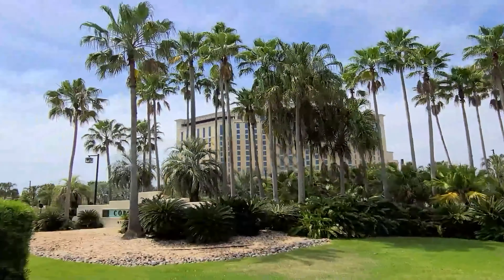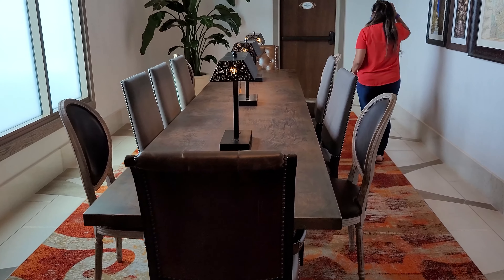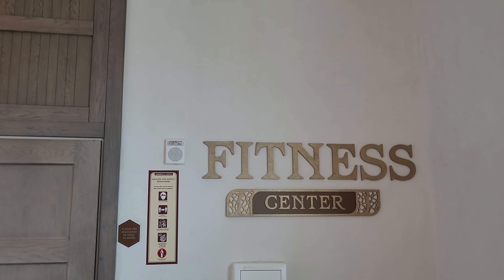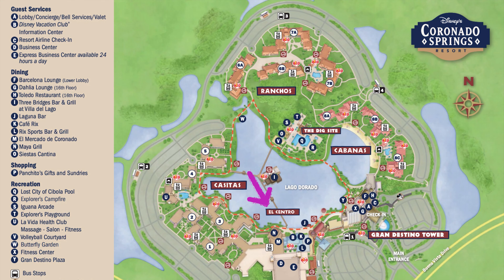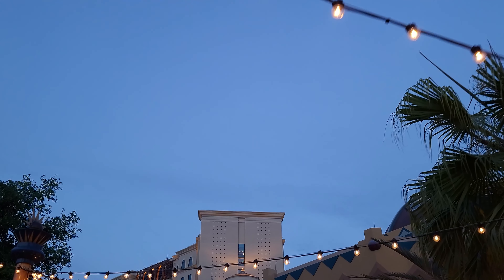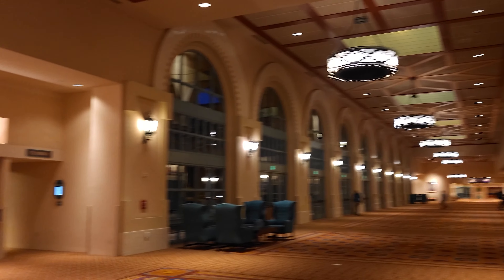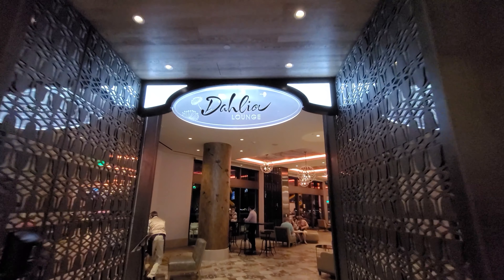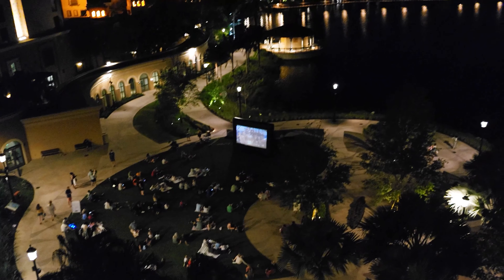DISNEY WORLD CORONADO SPRINGS RESORT FULL TOUR AND REVIEW | 2021 | TOP 4 PROS AND CONS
Come join me as I tour and review Disney’s Coronado Spring Resort and Convention Center! I take a look at the Grand Destino Tower, rooms, all of the villages, food options, and available entertainment.

In a hurry? Click on the timestamps below to go straight to the point!
00:23 The Breathtaking Lobby
02:26 Don't miss leg day! Here is the Fitness Center
03:10 Lobby at Night (Beautiful!)
03:27 Check out our room in the Gran Destino Tower!
05:45 Cabanas, Ranchos, and Casitas!
08:44 The Dig Site! Main Pool, Playground, Siestas Bar and Food, and many more.
10:09 El Centro (Panchito's Gift Shop, Convention Center, El Mercado De Coronado, and Rix Sports Bar)
12:28 Time to Eat! (Barcelona Lounge, Three Bridges Restaurant, and Dahlia Lounge)
13:51 Fun Resort Activities! (Mickey Tie-Dye, Movie Under The Stars)
14:30 Conclusion: Time For Pros and Cons